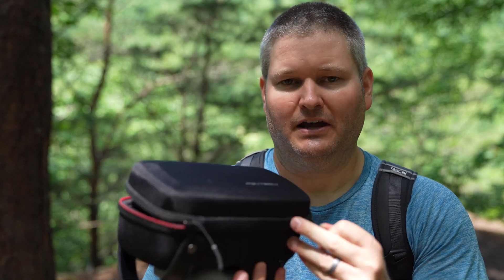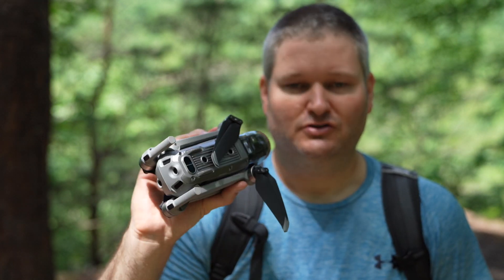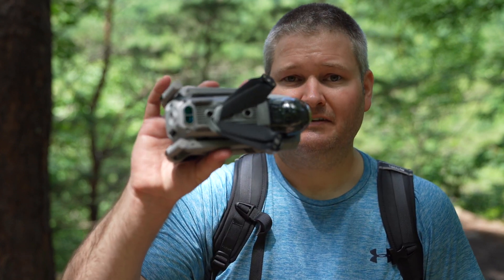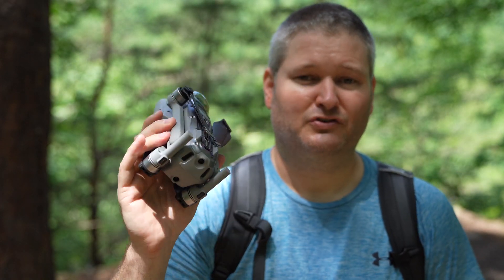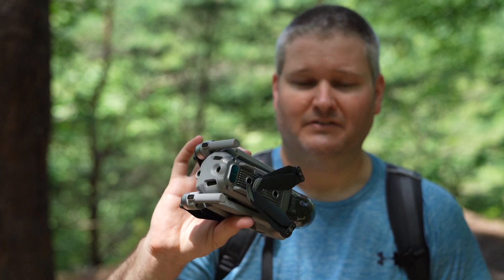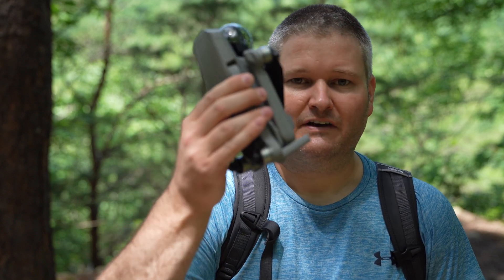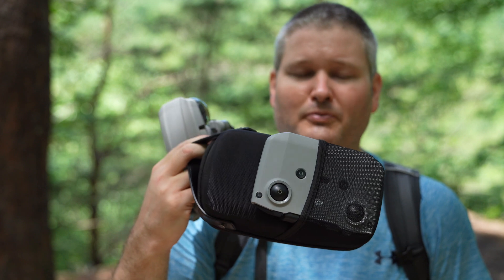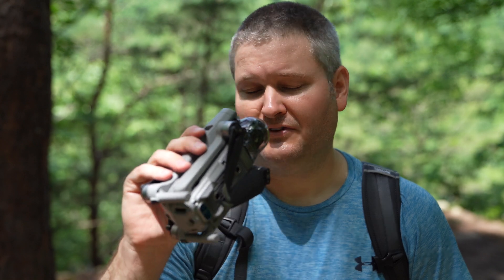Mavic Air 2 Build Quality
The DJI Mavic Air 2 features 4K60 video, outstanding battery life and a new controller design that allows a smartphone to attach to the top. Since the original DJI Phantom, DJI has been manufacturing drones that continue to be even better!